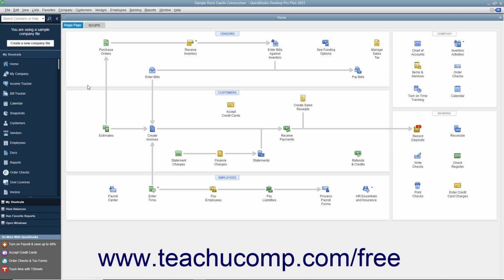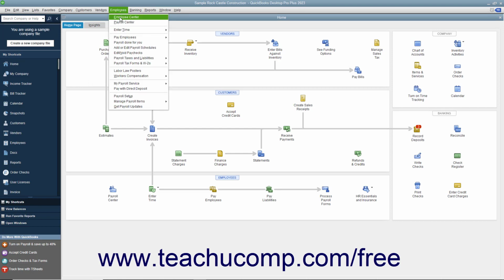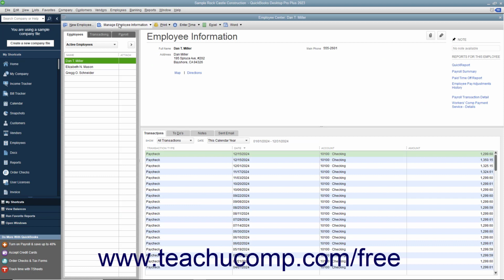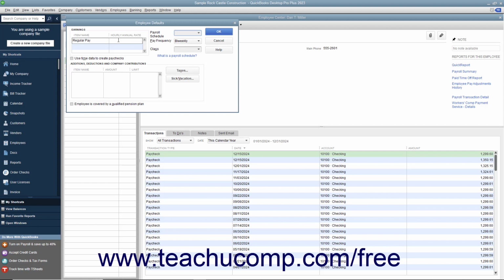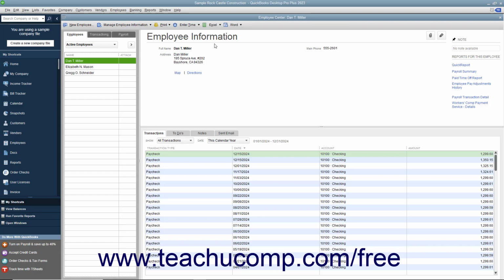Learn How to Set Employee Defaults in Intuit QuickBooks Desktop Pro 2023: A Training Tutorial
This QuickBooks tutorial video shows you how to set employee defaults in QuickBooks 2023.

This QuickBooks Desktop tutorial video helps you learn how to set employee defaults in QuickBooks Desktop 2023. It shows how to set the default values you want to appear for new employee records you add in QuickBooks. This video is from our complete QuickBooks training, _Mastering QuickBooks Made Easy_ ™. *To get the full QuickBooks training, please visit:*